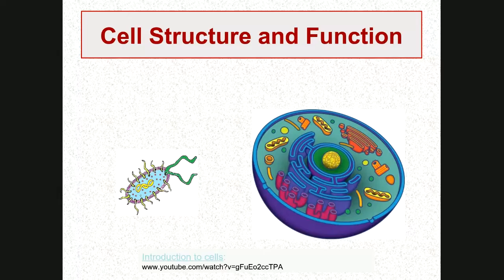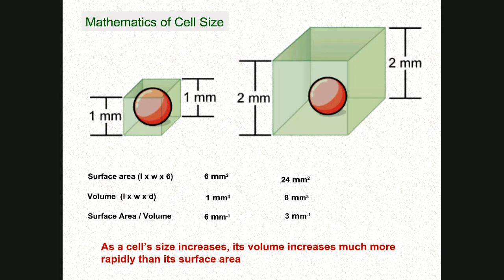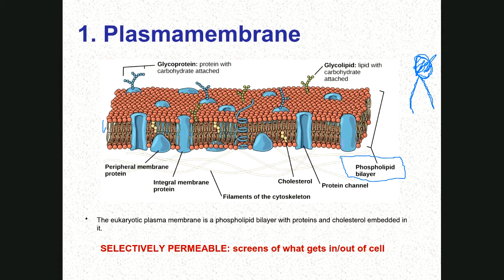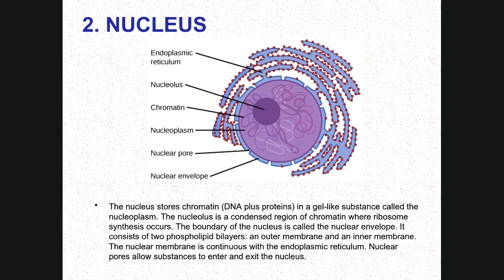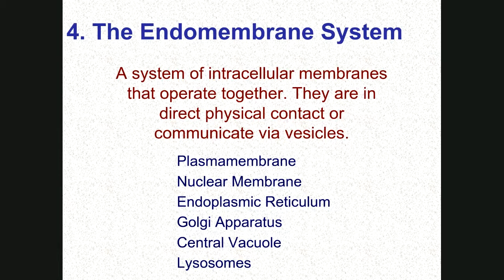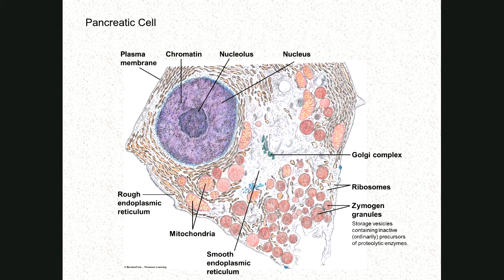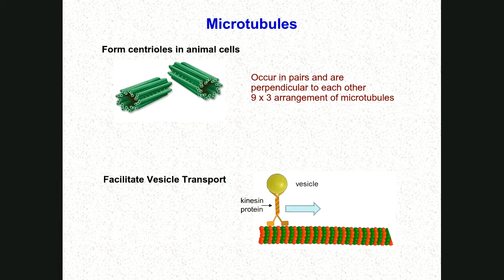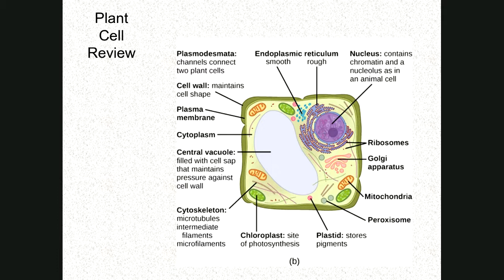Cell structure & Function